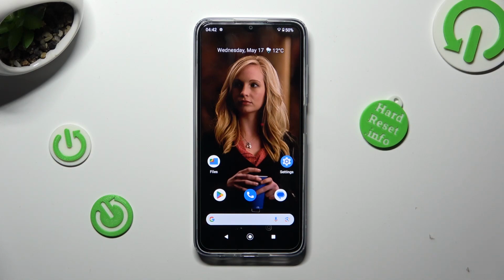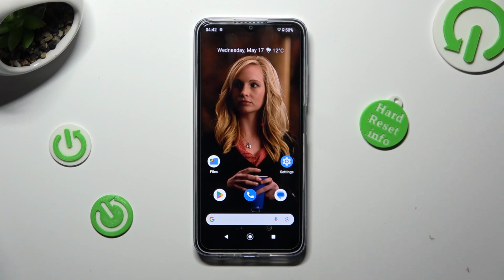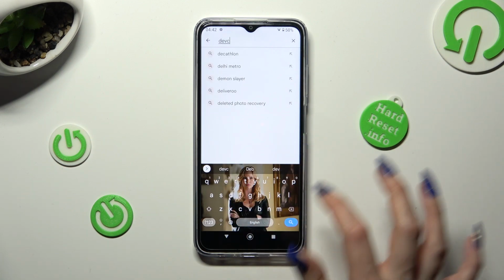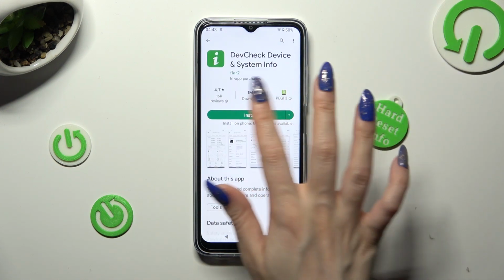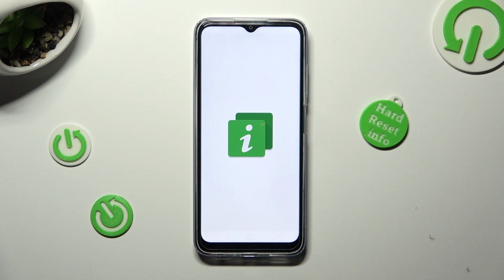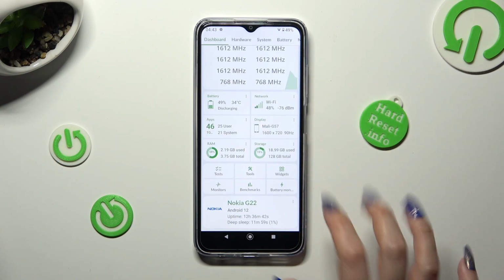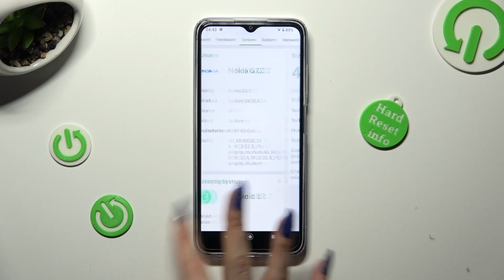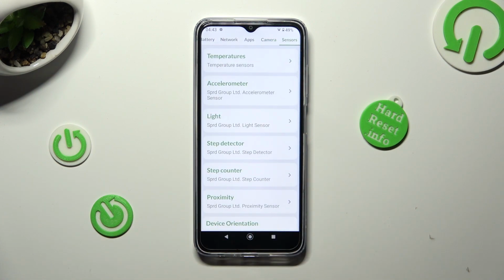How to Check Phone Specification on NOKIA G22 - Install DevCheck Hardware and System Info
Find out more info about NOKIA G22:
Hi! Stay here if you want to know how to check phone specification on your NOKIA G22. We will show you how to install DevCheck Hardware and System Info app on your phone and then how to check info about networks, system, camera and more. Visit our YouTube channel if you want to know more about NOKIA G22.

How to check phone specification on NOKIA G22? How to install DevCheck Hardware and System Info on NOKIA G22?